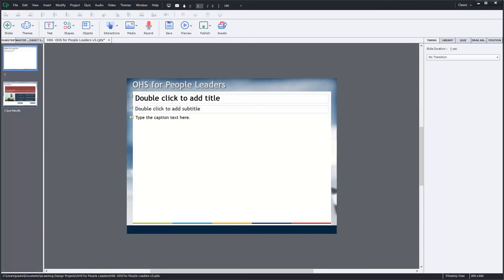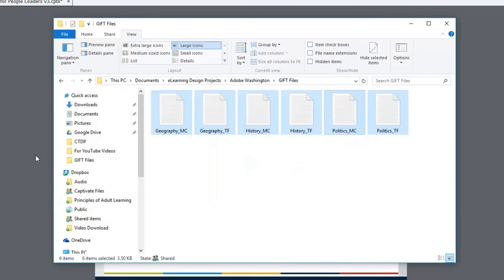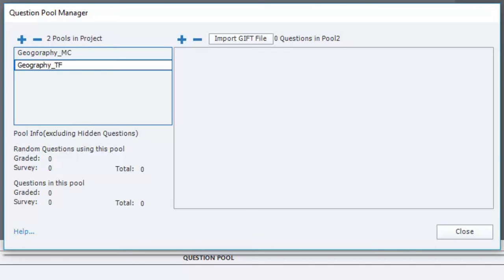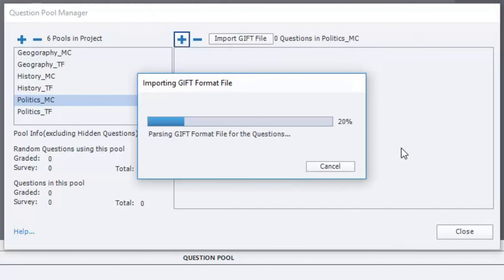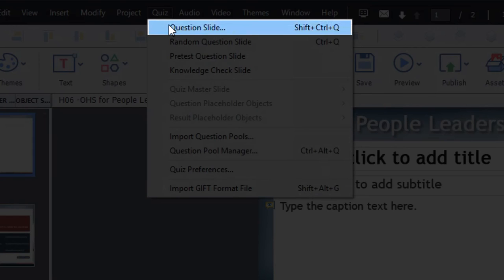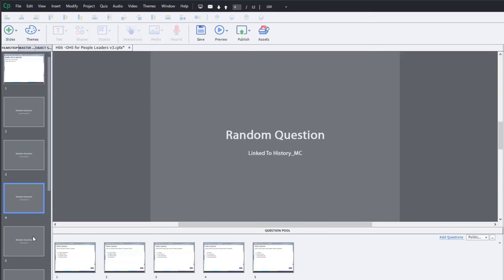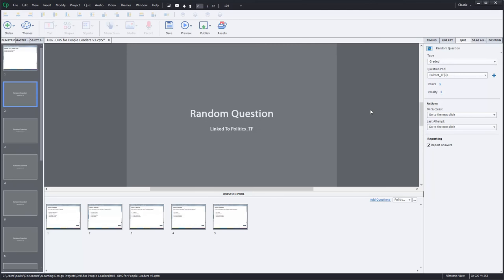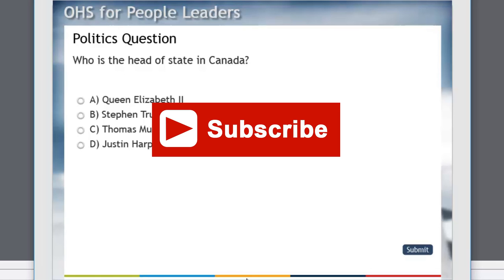Use Question Pools to Ensure Your eLearning Tests for All Learning Objectives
In this Adobe Captivate video tutorial, I will show you how you can create random final quizzes that still satisfy all your learning objectives